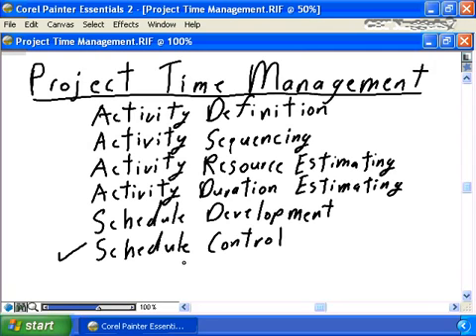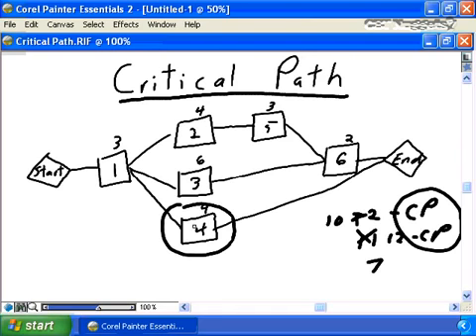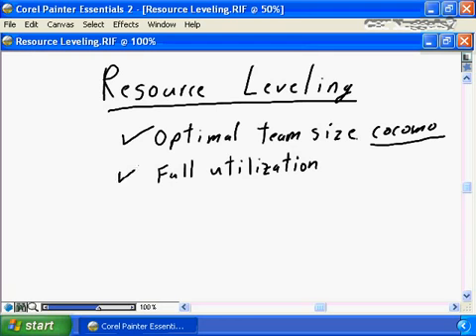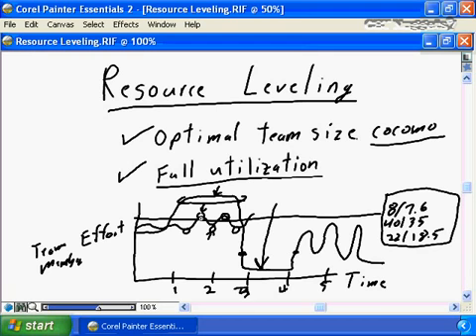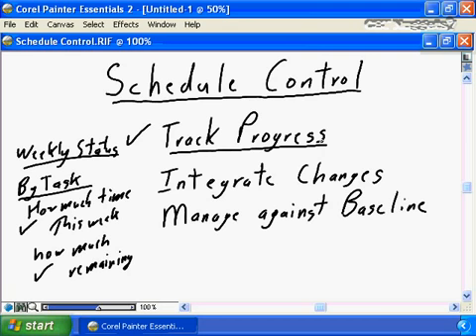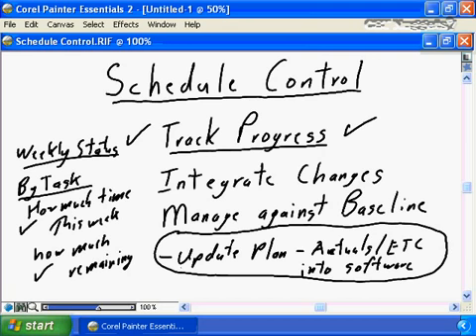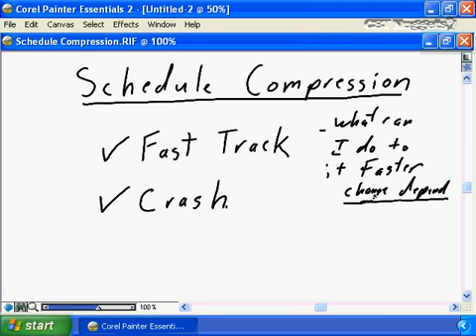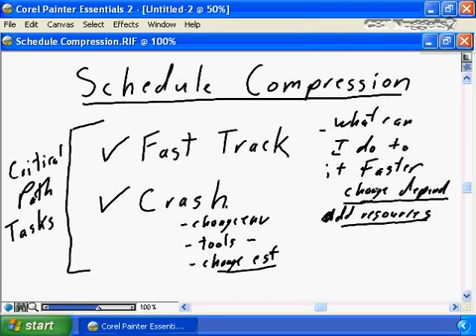Project Management - Training Video - PMP certification video Lecture 8